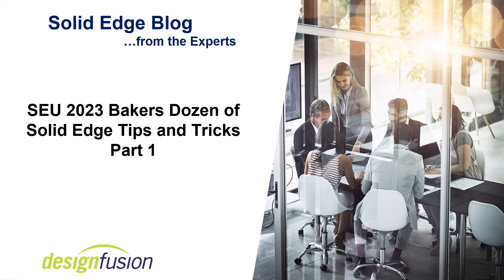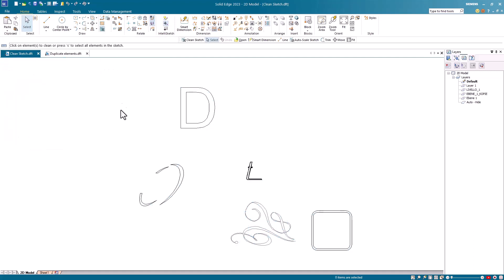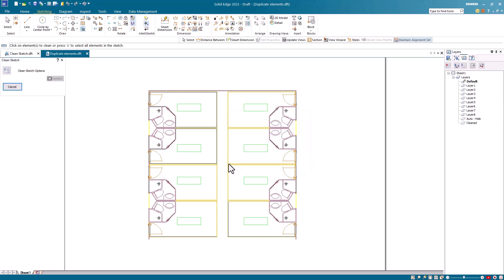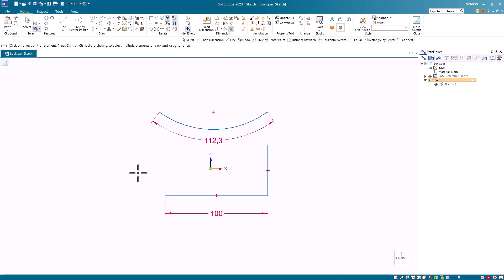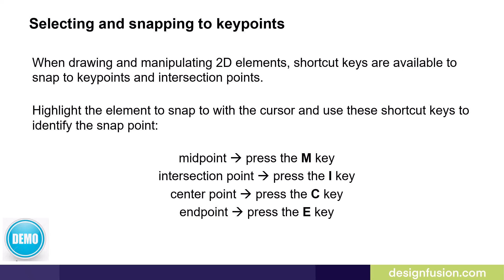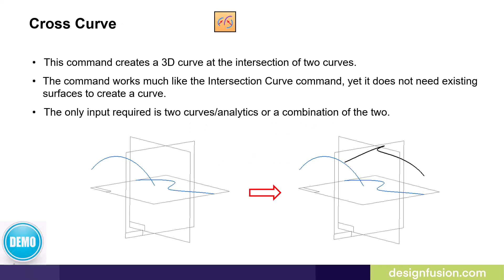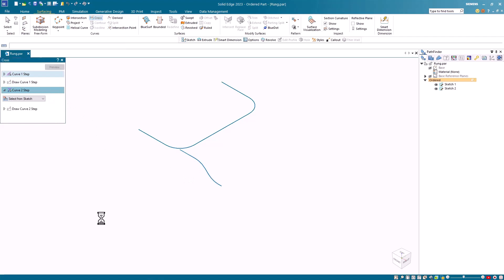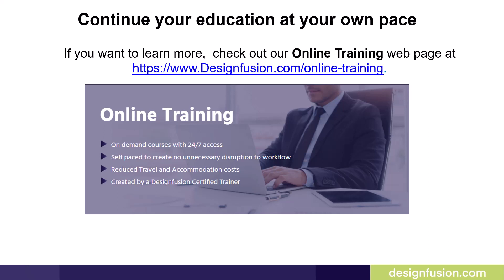Solid Edge Tips & Tricks 2023 - Part 1 of 3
00:30 Tip 1 - Clean sketch command
03:23 Tip 2 - Lock relationship in sketching
05:35 Tip 3 - M I C E hot keys in sketching
07:13 Tip 4 - Cross curve command